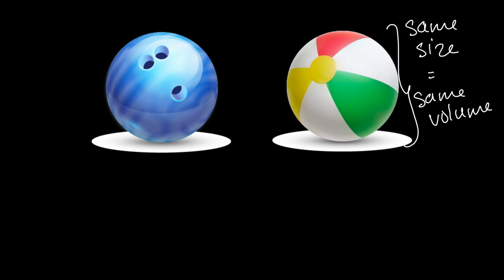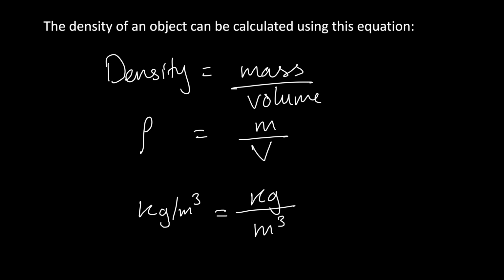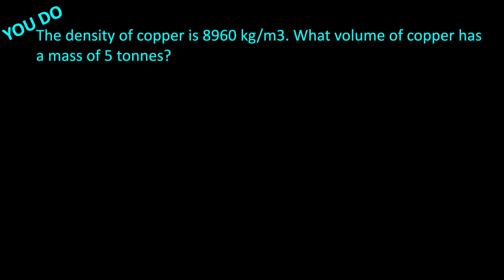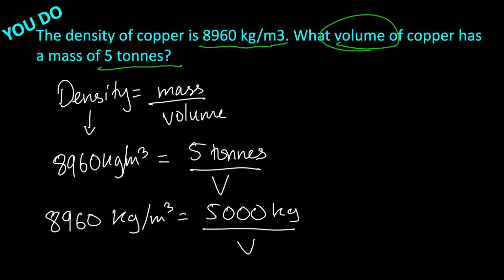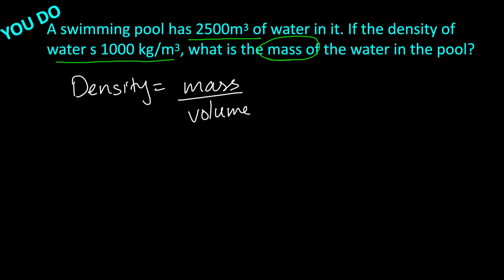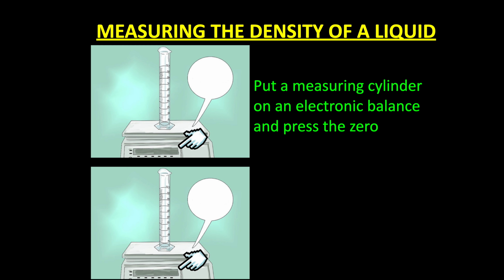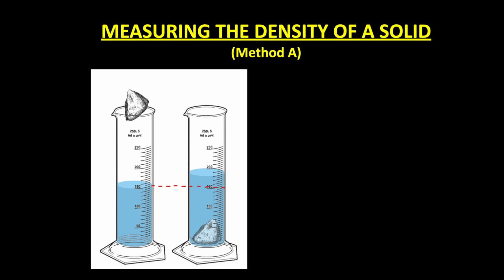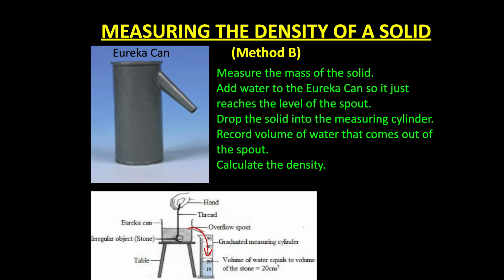Particle Model - Density